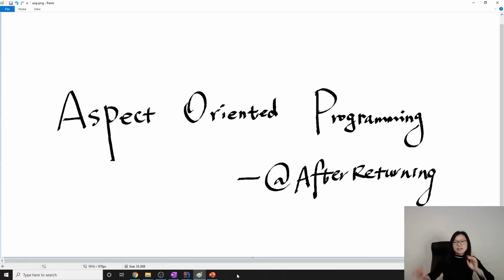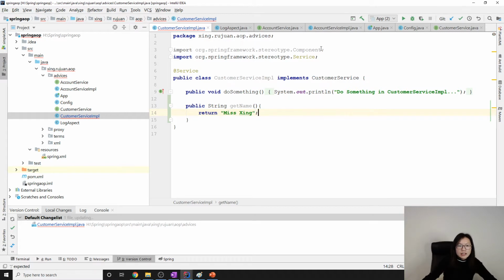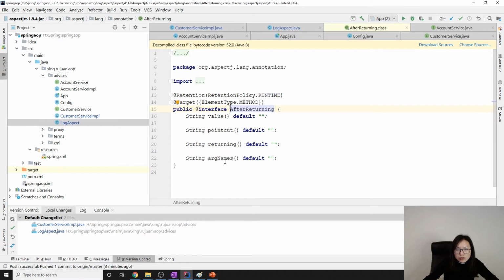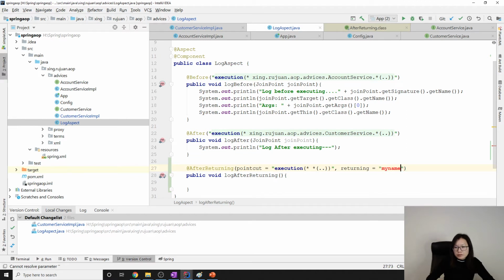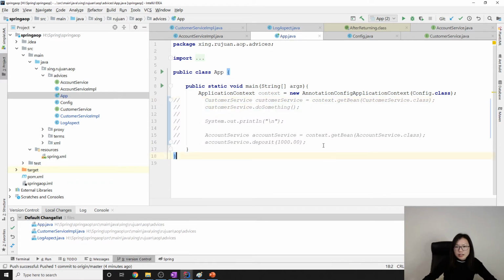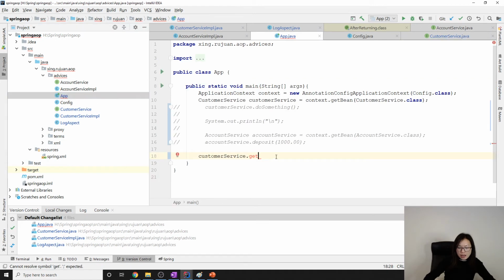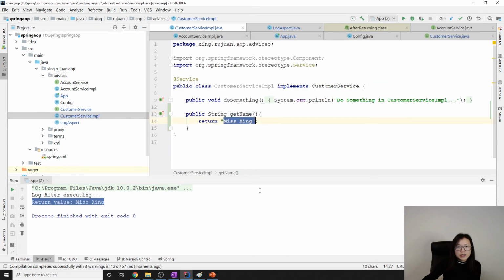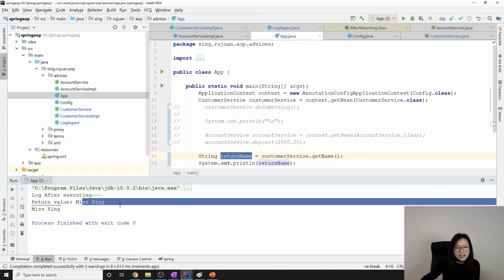Advice Type | @AfterReturning - Coding Step by Step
In this video, demo you @AfterReturing and how to retrieve returned value in Advice method.